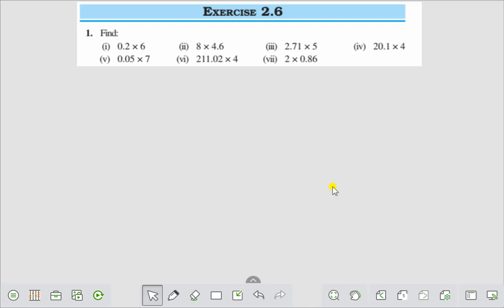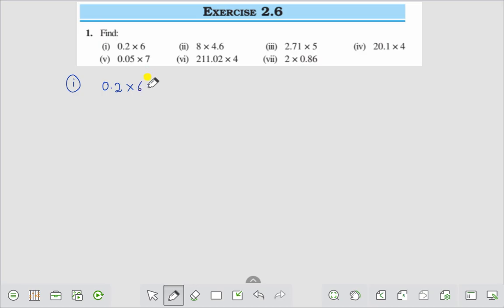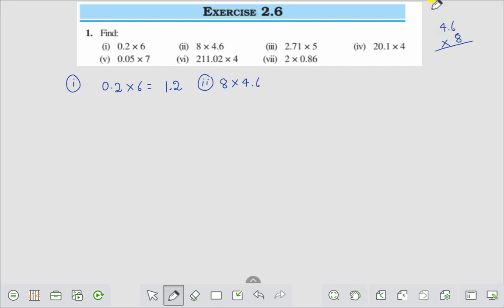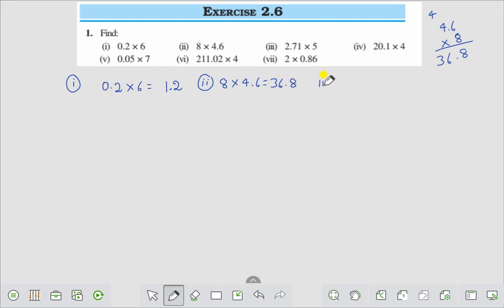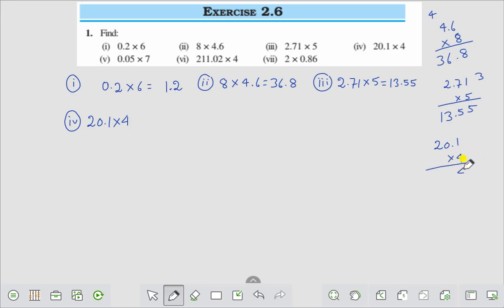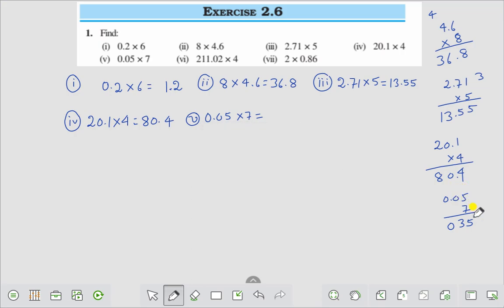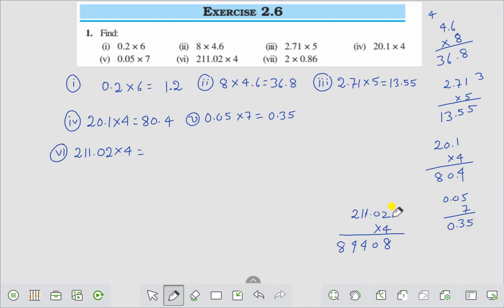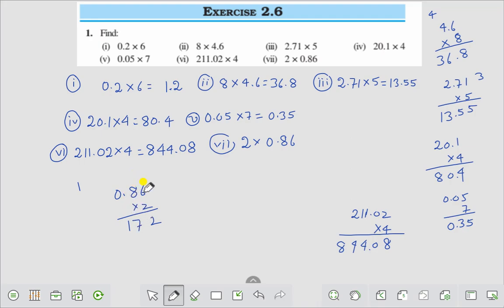EX- 2.6 ,Q.NO- 1 CH-2,CLASS-7 ,FRACTIONS AND DECIMALS,MATHS,NCERT,CBSE